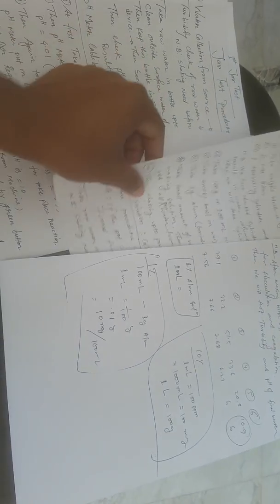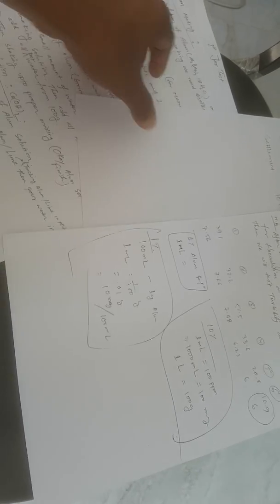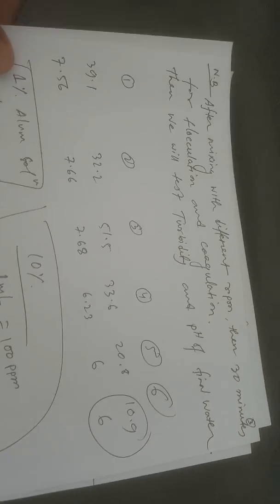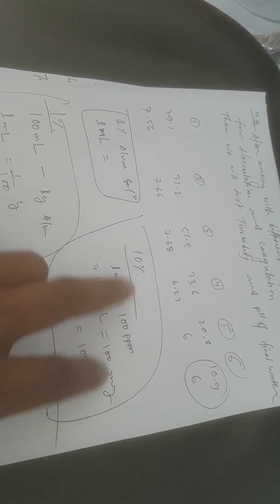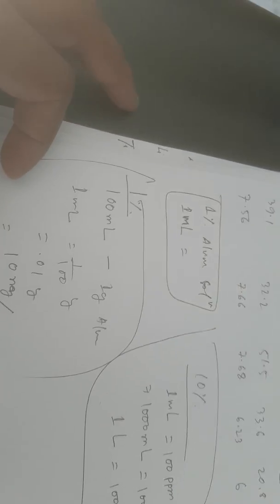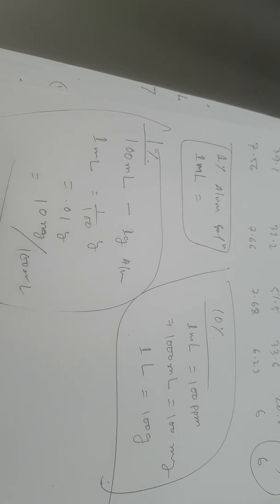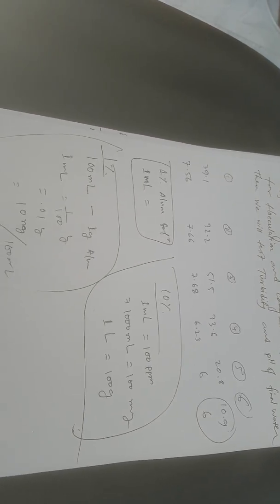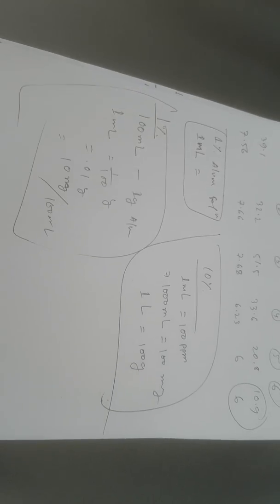Jar Test at Water Treatment Plant